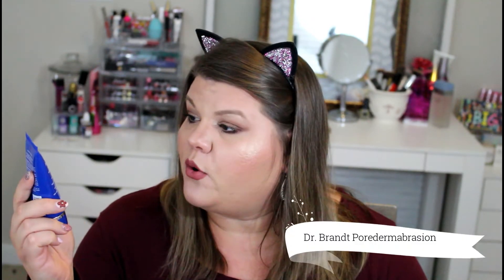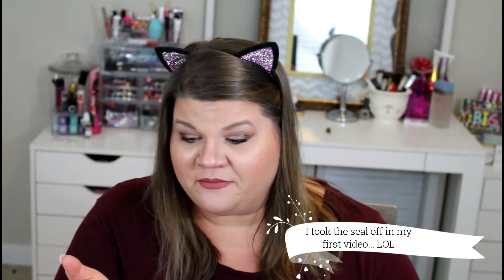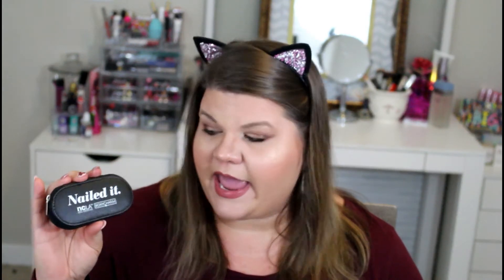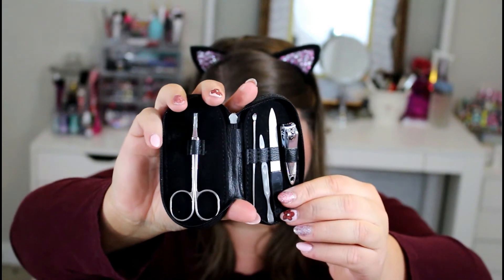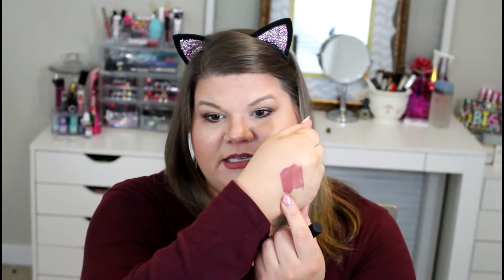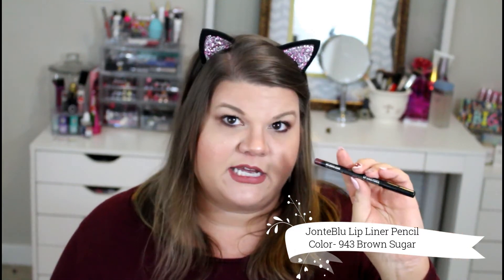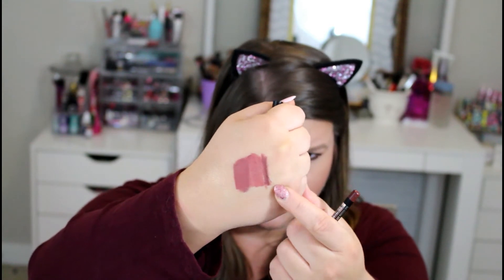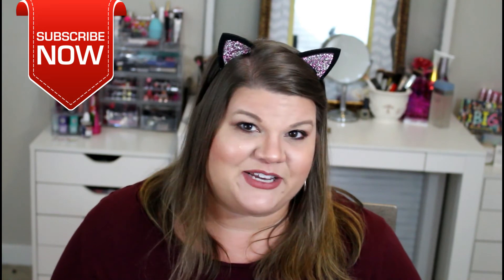Boxy Charm Unboxing~ October 2017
Hey Ya’ll (WATCH IN HD)

It's time to unbox the October Boxy Charm subscription box. This is my favorite monthly subscription boxes it is only $21 a month and this month I got $139 worth of products this month!  I am in love with this Becca Highlighter. Like what I got? Want your own?

WHAT WAS IN MY BOX:
BECCA- Shimmering Skin Perfector Pressed Highlighter- $38
DR. BRANDT- Poredermabrasion- $58
NCLA “Nailed It”- Took kit- $18
TARTE Tarteist Quick Dry Matte Lip Paint- $20
JONTEBLU- Lip Liner Pencil- $5

Want send me a letter?
 Ellabell GA 31308